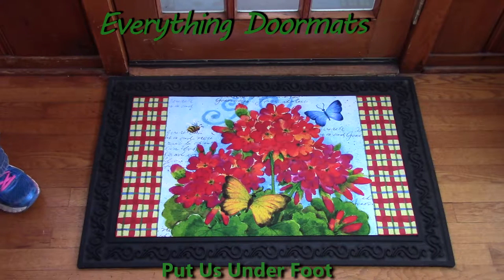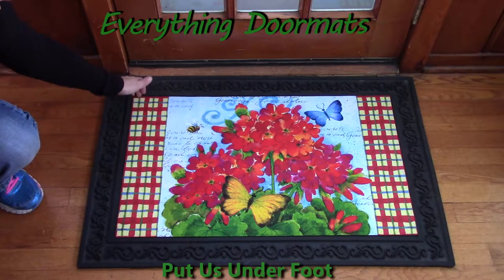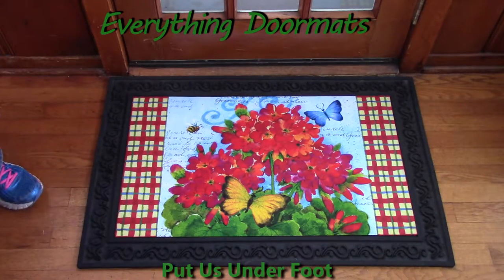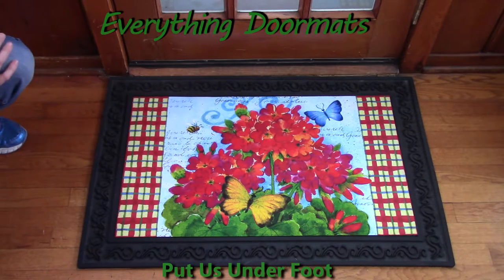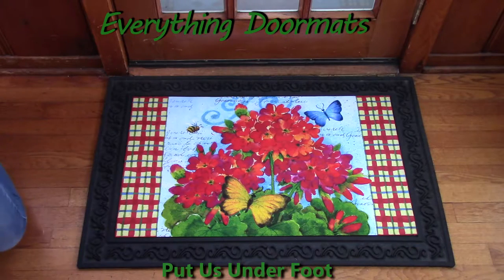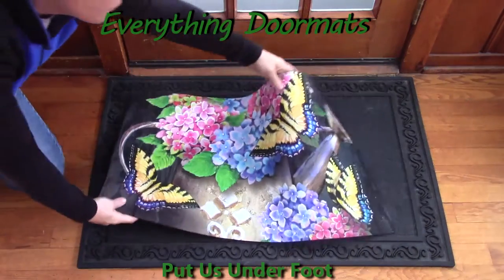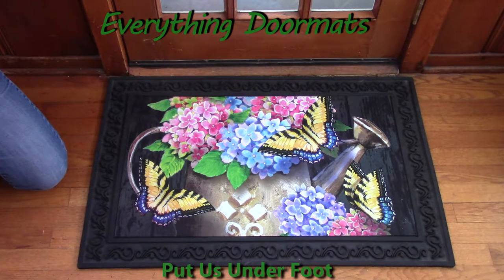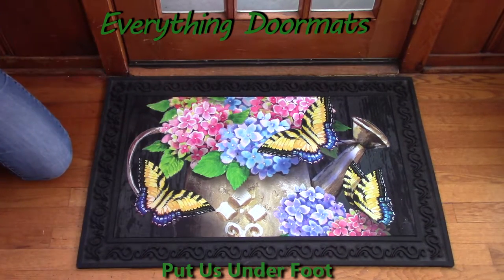Spring Flowers Insert Doormat - 18 x 30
To help their customers even more William & Nicole have put together a series of short videos showing off the different features of their mats. This video shows a pair of 2017 doormats featuring butterflies, flowers & a watering can.